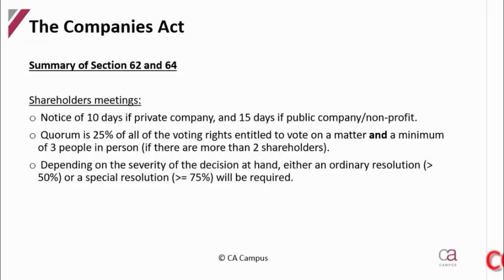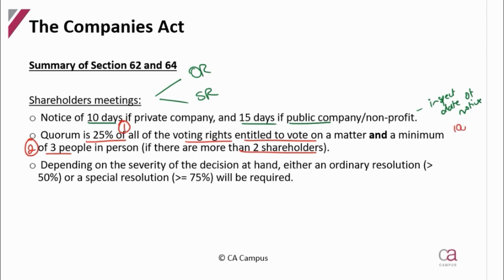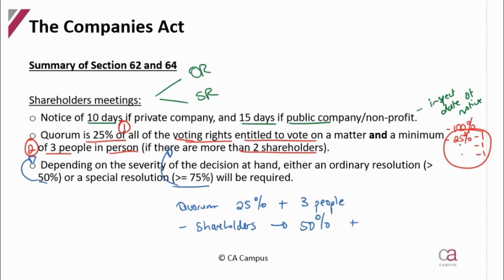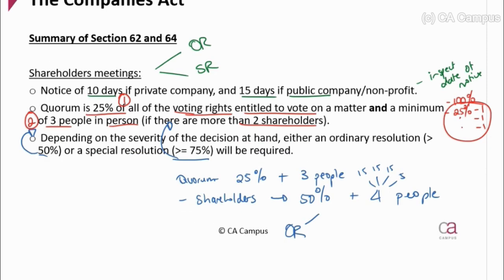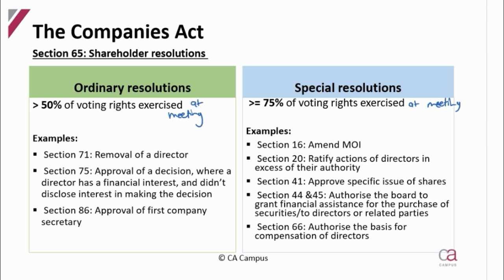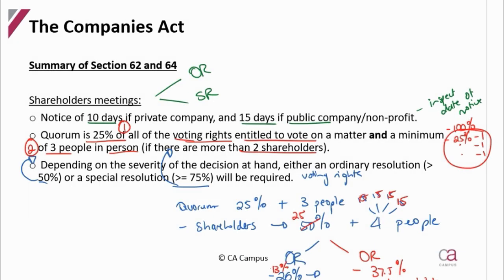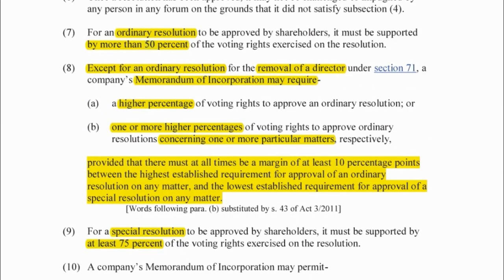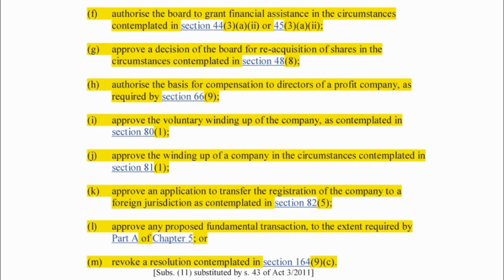Companies Act - Part 13: Section 62-64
In this video Candice De Nobrega CA(SA) explains the different sections in the companiesact. For all the lecture material on the Companies Act lectures, follow this